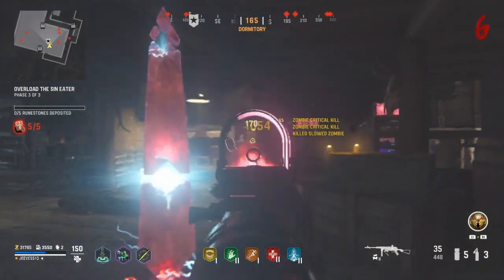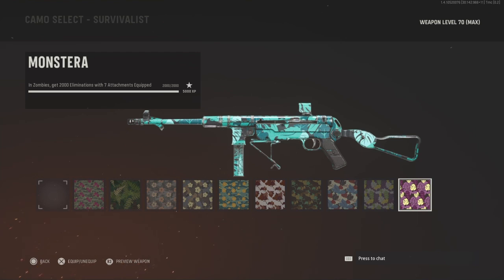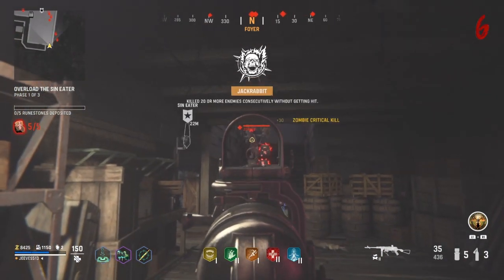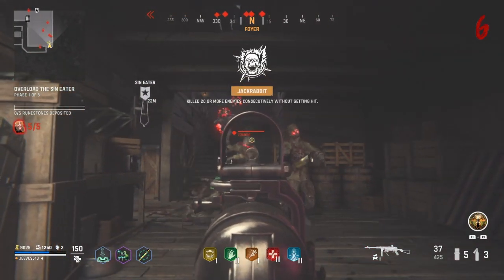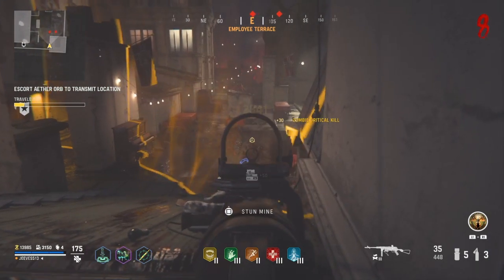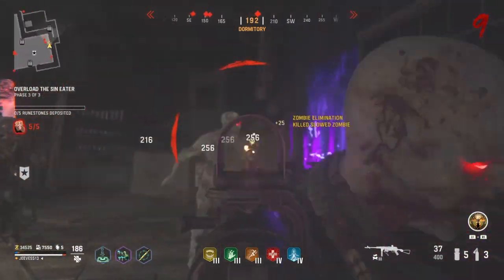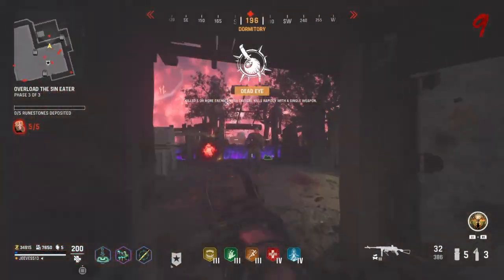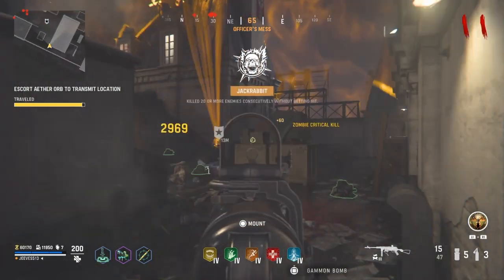*NEW* EASIEST WAY TO UNLOCK GOLDEN VIPER CAMO IN VANGUARD ZOMBIES!!!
*NEW* EASIEST WAY to UNLOCK GOLDEN VIPER CAMO IN vanguard ZOMBIES LIVE FIRST time playin vanguard ZOMBIES LIVE FIRST time playin vanguard ZOMBIES LIVE FIRST time playin vanguard glitch NEW glitch zombies glitch free DARK AETHERCAMO epic gameplay glitch free ROUND 100 GAMEPLAY HIGH ROUND STRATEGY IN vanguard ZOMBIES AND MULTIPLAYER GAMEPLAY HIGH ROUND GLITCH IN vanguard ZOMBIES